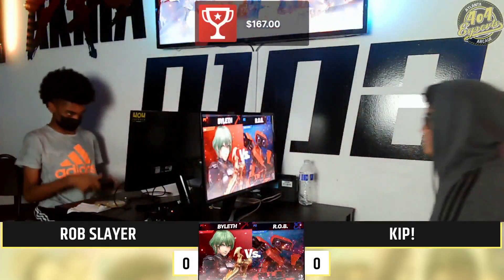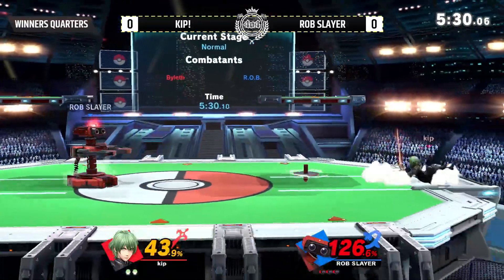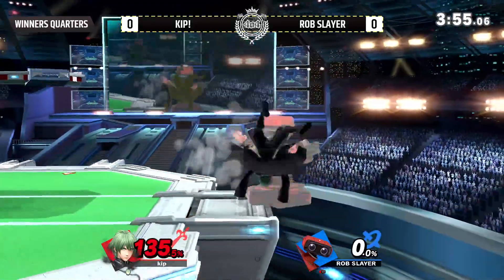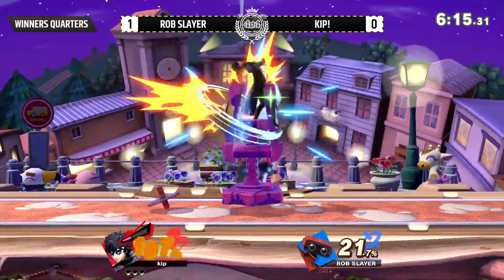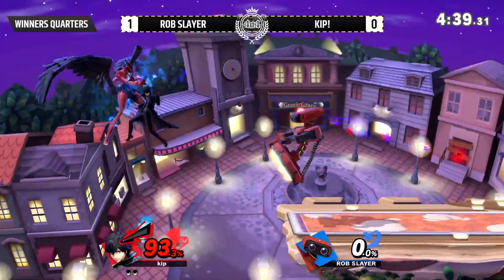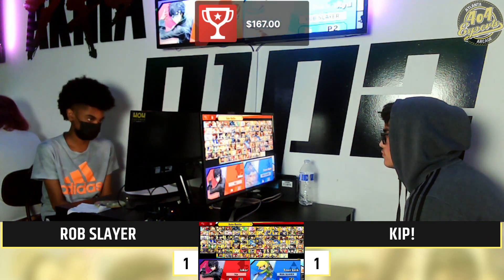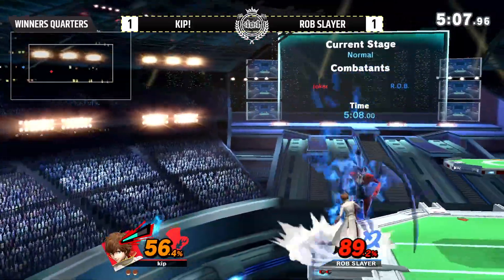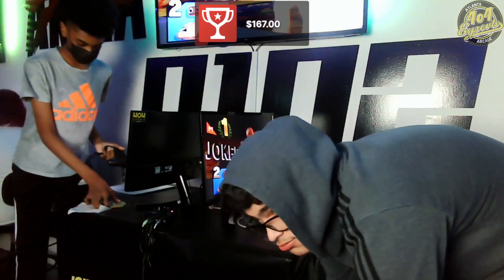4o4 Smash Night 37 Winners Quarters - Kip! (Byleth, Joker) Vs. ROB SLAYER (ROB) SSBU Ultimate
4o4 Esports Arcade
6035 Peachtree Rd Suite C-220